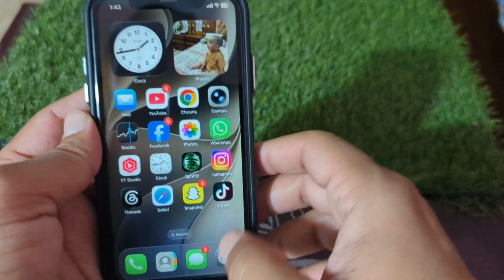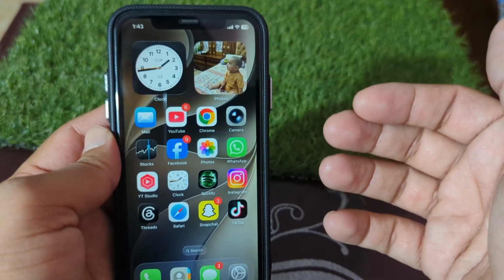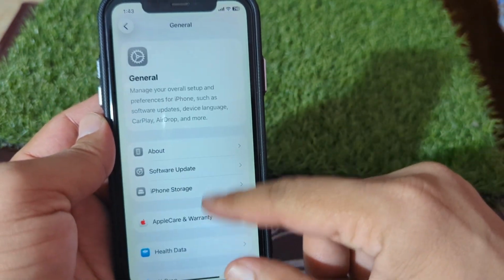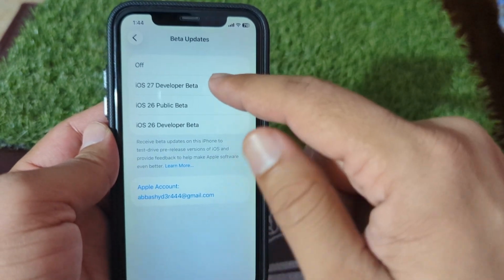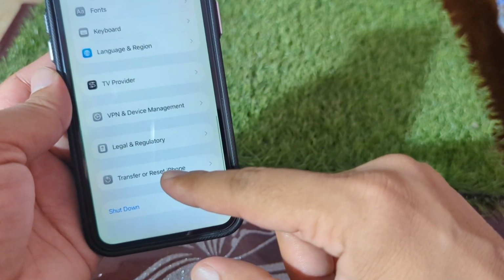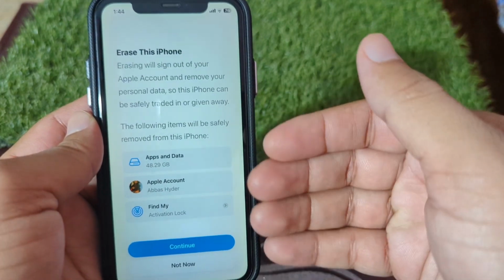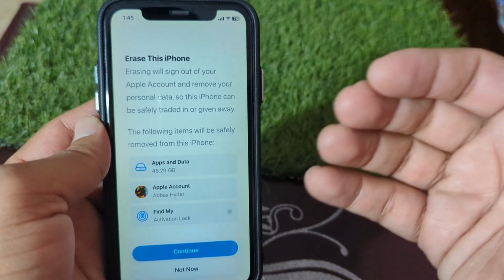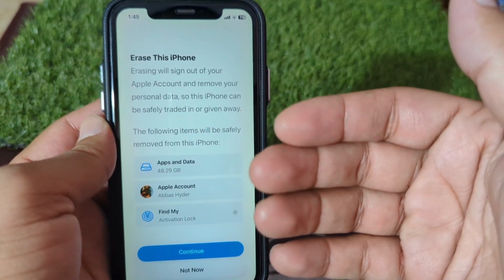How to Remove iOS 27 Beta Update on iPhone - Delete iOS 27 Beta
Want to remove iOS 27 Beta update from your iPhone? If iOS 27 Beta is downloaded but not installed, you can delete it before it messes up your battery or causes bugs. In this video I’ll show you how to remove iOS 27 Beta update and stop it from auto-installing.

What we cover:
0:00 Why you might want to remove iOS 27 Beta
0:35 Method 1 - Delete iOS 27 Beta from iPhone Storage
1:10 Method 2 - Remove iOS 27 Beta Profile to stop future betas
1:50 How to go back to iOS 26 from iOS 27 Beta

⚠️ Deleting iOS 27 Beta won’t downgrade you if it’s already installed. For that you’ll need a computer + iOS 26 IPSW.

Comment if removing iOS 27 Beta fixed your issues.